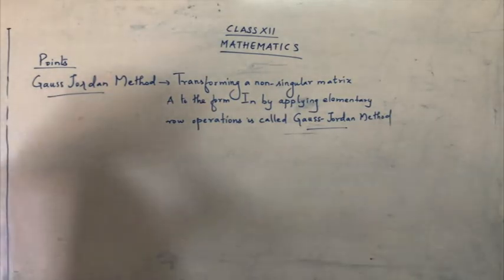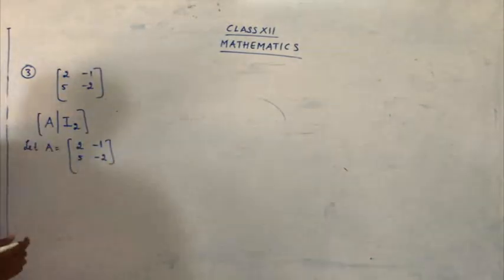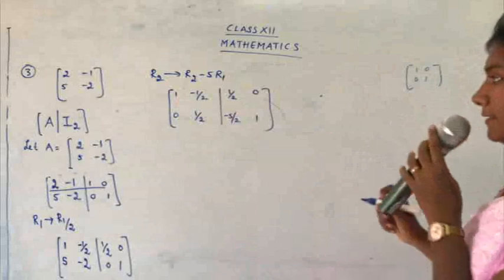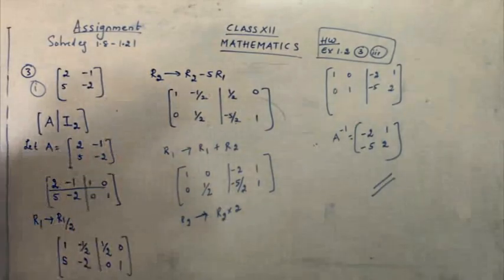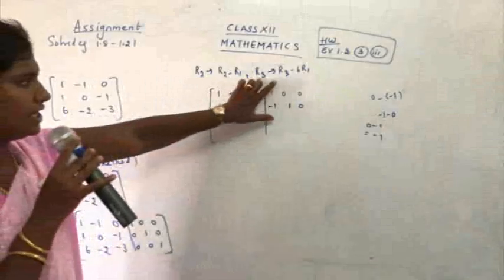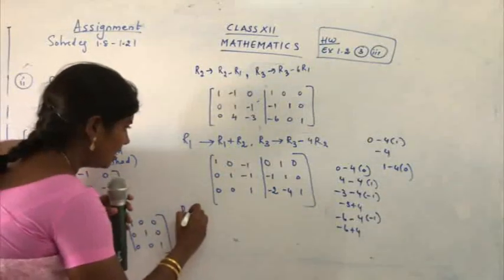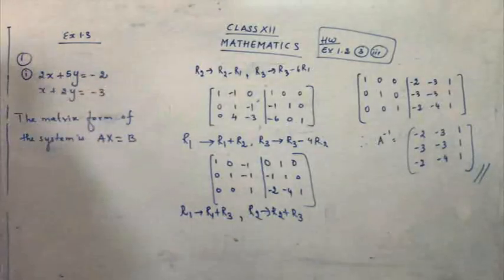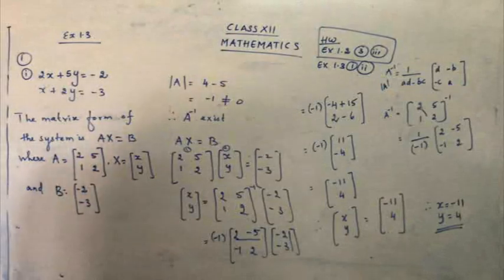12th Maths 6|The Hope